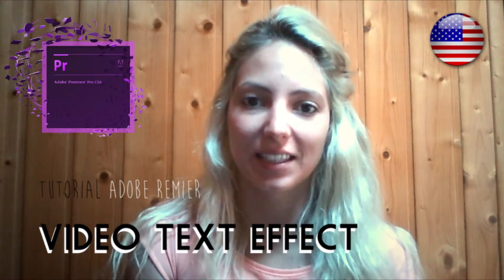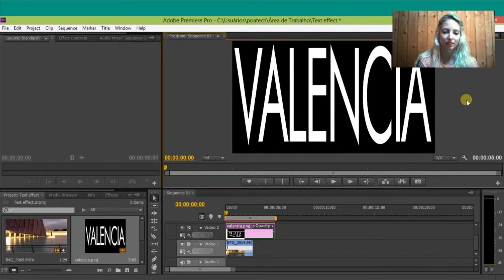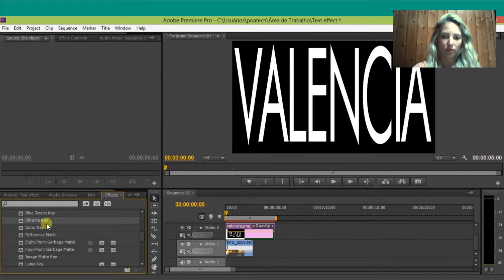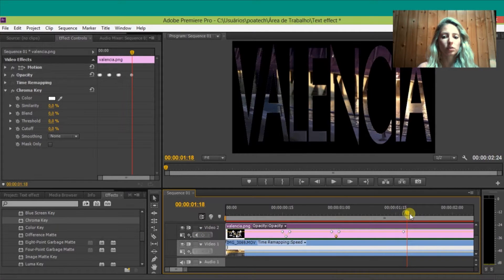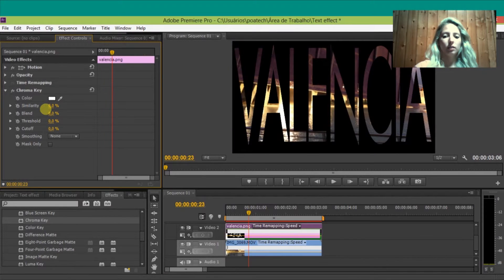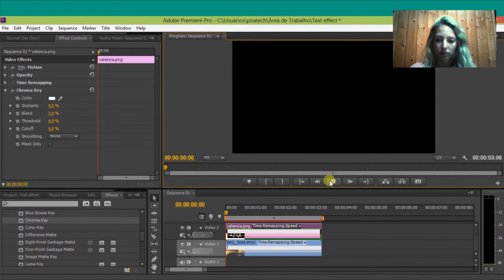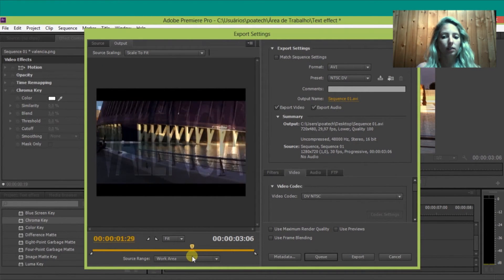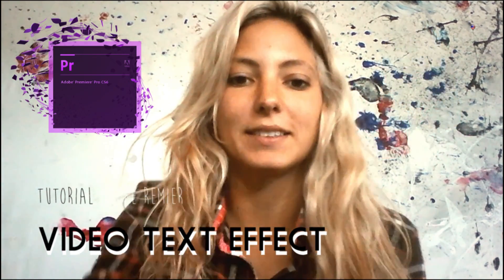Adobe Premier - Text video effect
Tutorial  ◌   ◌   ◌ Adobe Premier -  Video text effect

✌ Learn how to do text video effect!

❶° You need a video and a image of a text or a mask you want to use ➠ Insert in the  timeline
❷° Apply the text in the over the video and use the Keying or a image as a .PNG
❸° Export as a video
☻ Done!

Português ➣ Segunda a noite = Vídeo novo. ✎Te increve no meu canal!